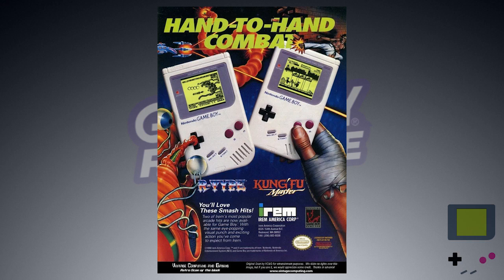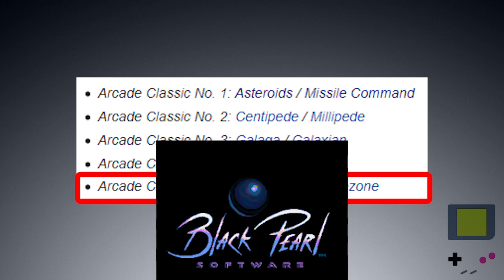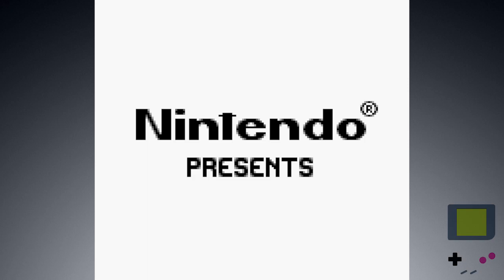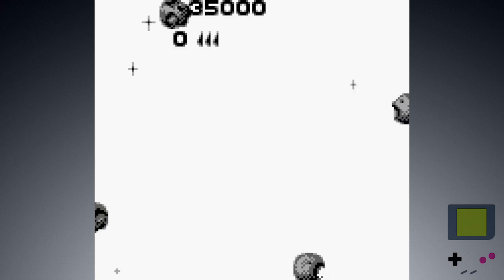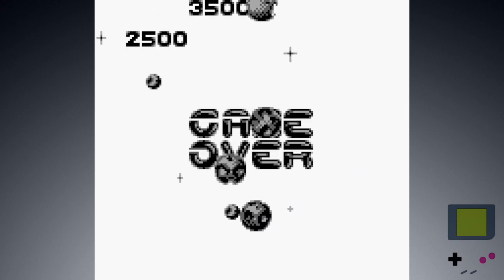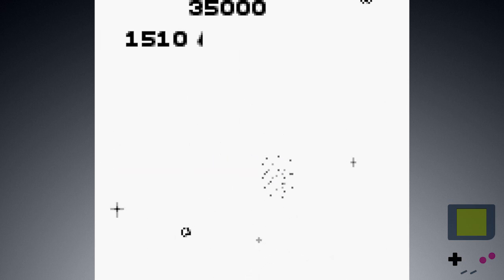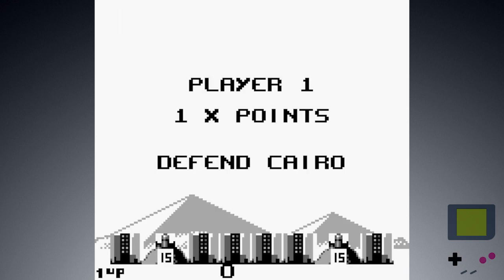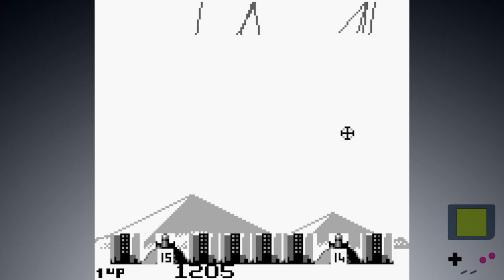Arcade Classic 1: Asteroids/Missile Command - Game Boy Roulette Episode 203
This week, we head back to the arcades with not just one, but two legendary games in one cartridge. It's Arcade Classic 1: Asteroids/Missile Command!